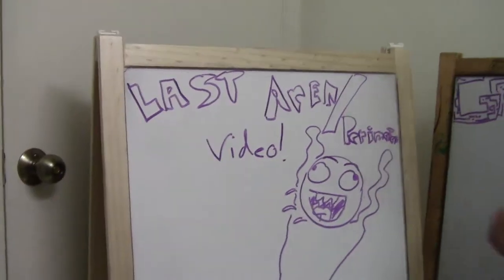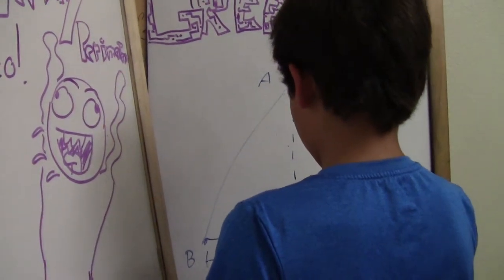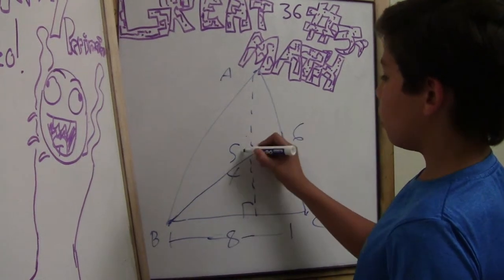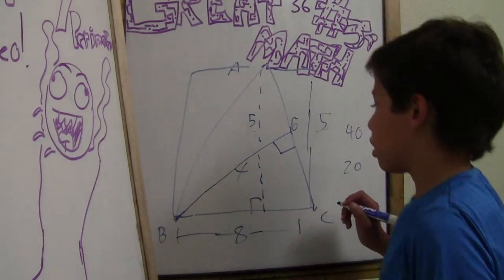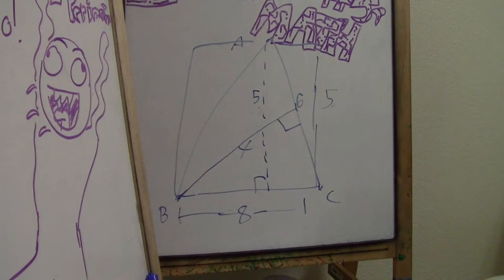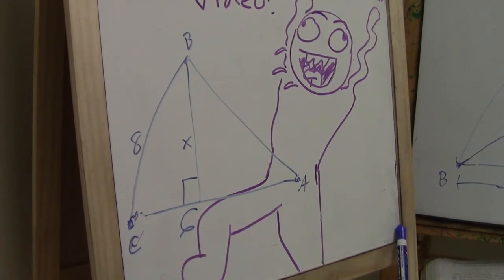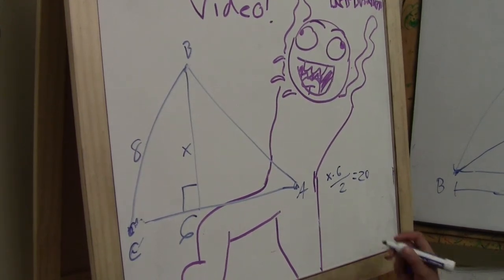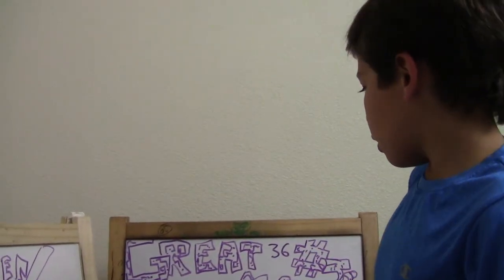Jean-Pierre-GreatMath36 - Area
Calculate area on  triangle ABC